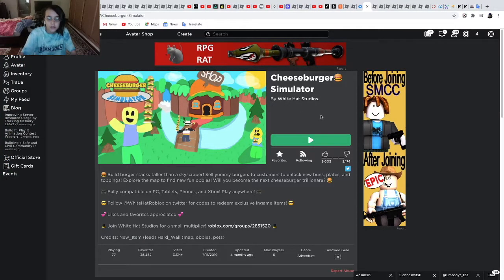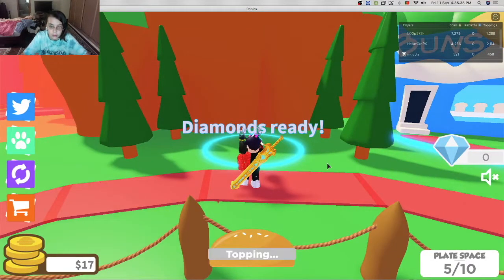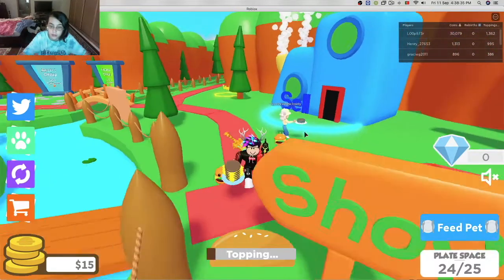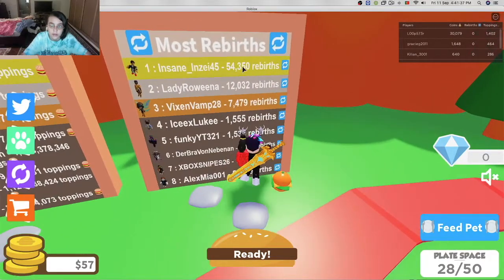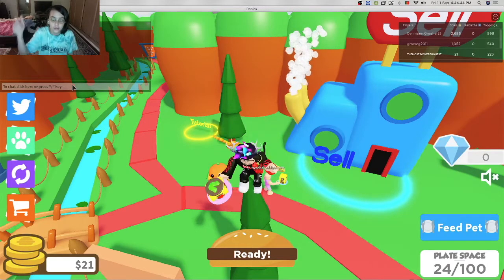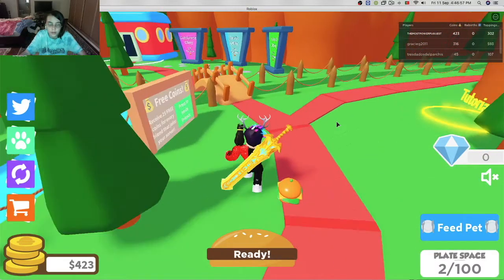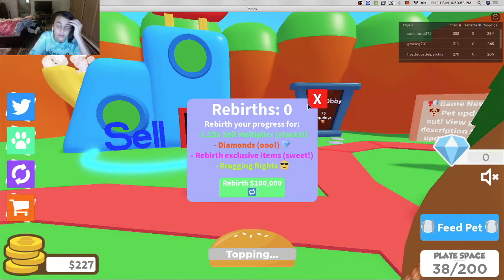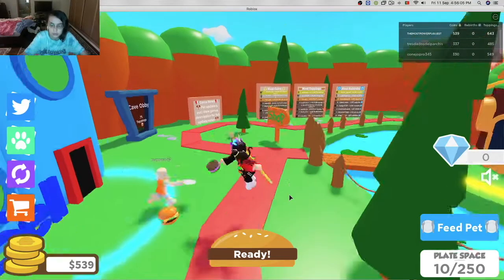Playing CheeseBurger Simulator!.. (Roblox)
Note- This is an old video of mine back in 2020 or 2021

Hope you enjoyed guys!